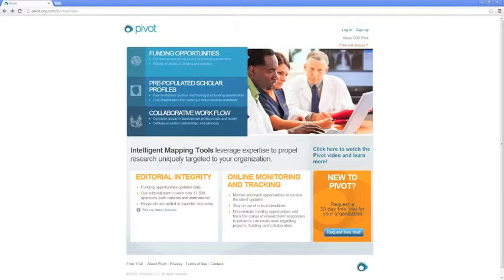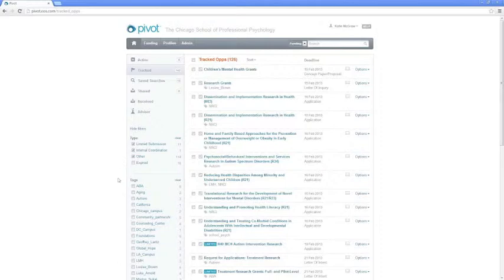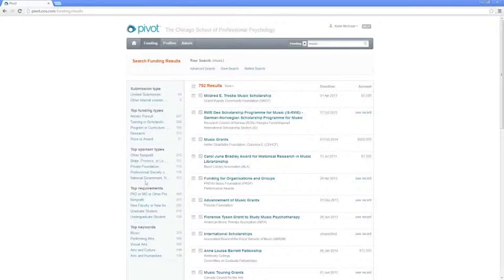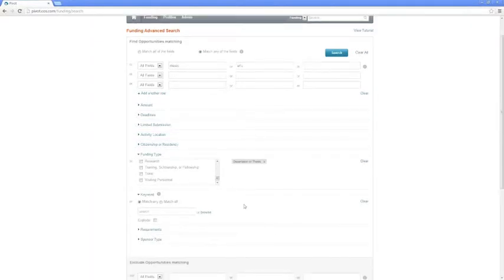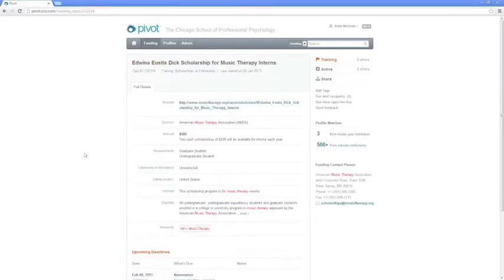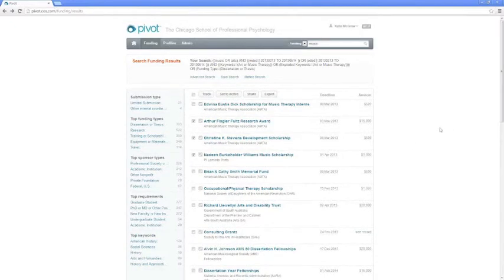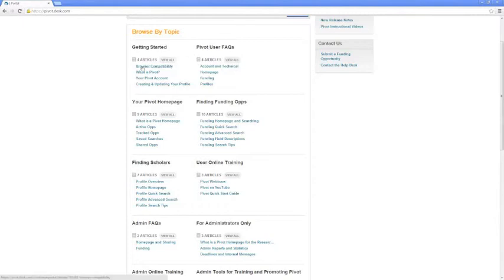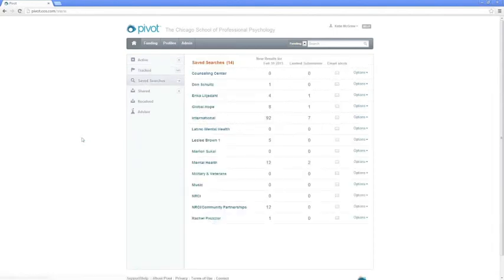COSPivotSep292012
Pivot is a subscription database of external funding opportunities that TCSPP subscribes to for the use of all students, faculty, and staff of TCSPP.  This video will guide individuals on how to operate this system to find funding.